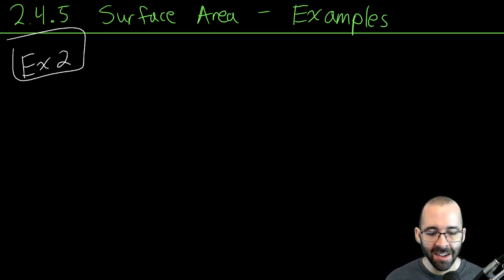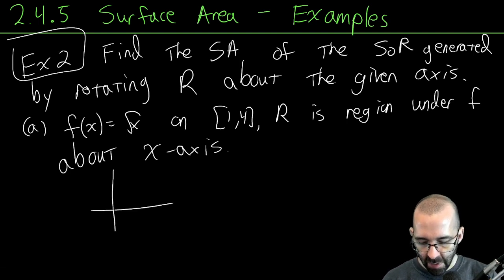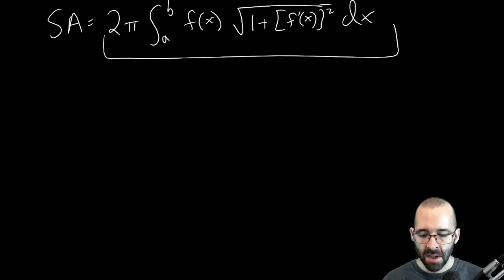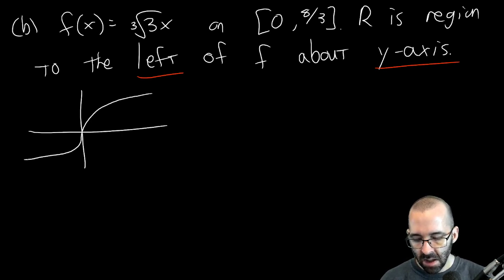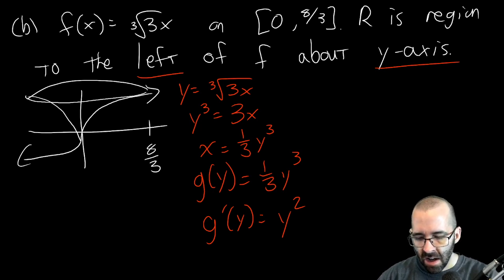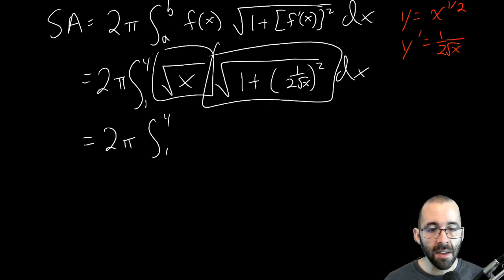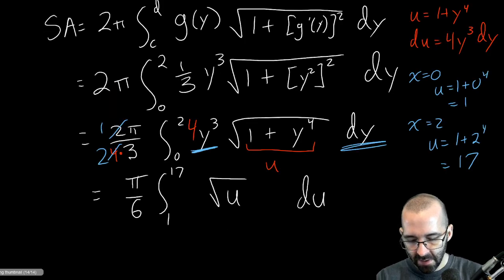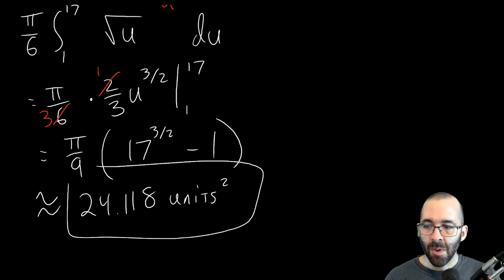2 4 5 Surface Area Examples